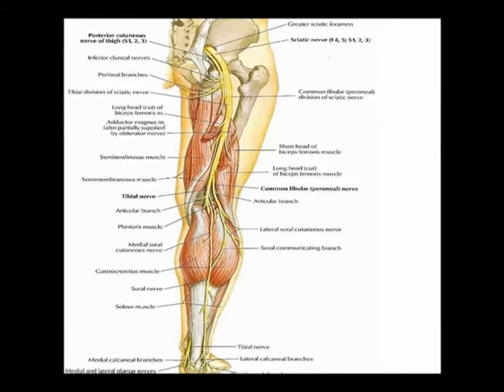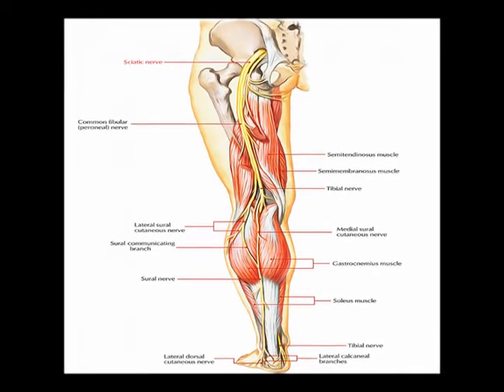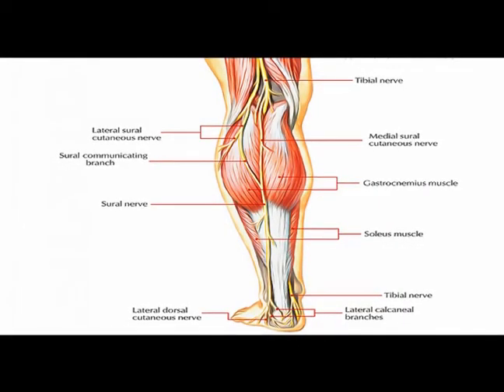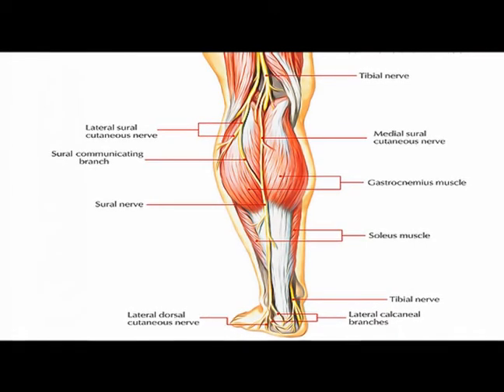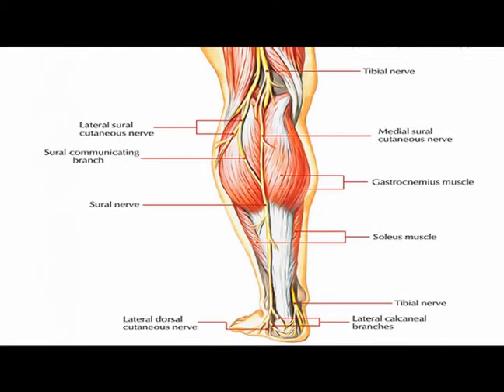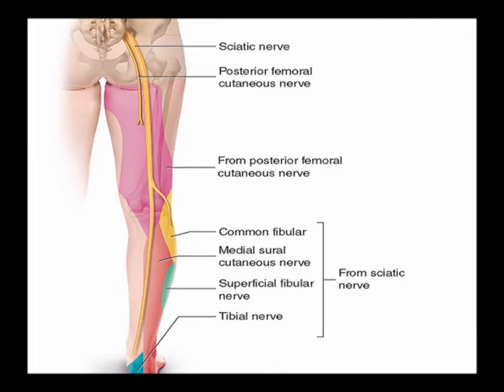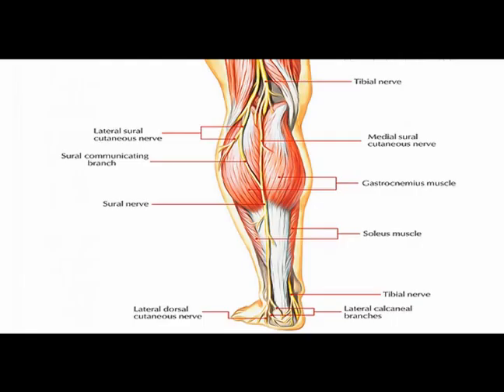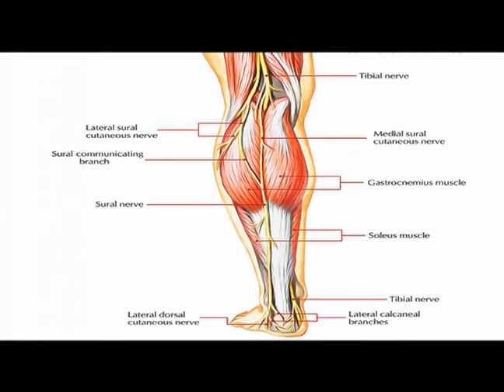Two Minutes of Anatomy: Tibial Nerve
Tibial Nerve
The tibial nerve is one of the two terminal branches of the sciatic nerve, which is the largest nerve in the human body. A few centimeters superior to the popliteal fossa the sciatic nerve bifurcates into the Common peroneal nerve & Tibial Nerve.
The tibial nerve is the largest distal extension of the sciatic nerve and is a branch of the lumbosacral plexus from spinal nerve roots L4-S3.

The tibial nerve provides motor and sensory innervation to most of the posterior leg and foot.

The tibial nerve supplies motor innervation to a large number of muscles.

In addition to its motor innervation, the tibial nerve give rise to sensory branches. These include the medial sural cutaneous nerve, medial calcaneal nerve, the medial plantar nerve and lateral plantar nerve.
These sensory branches provide sensation to the posterolateral leg, lateral heel, lateral foot, medial heel, lateral aspect of the plantar surface of the foot and medial aspect of the plantar surface of the foot.